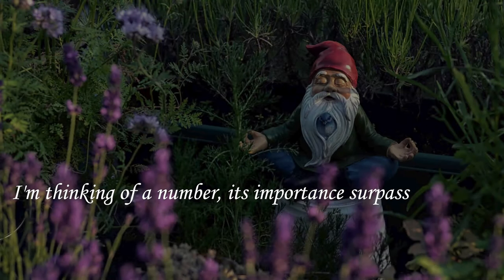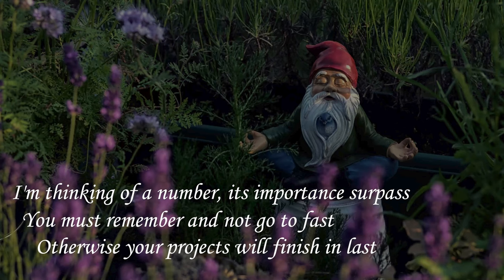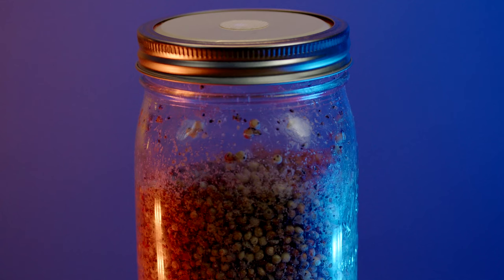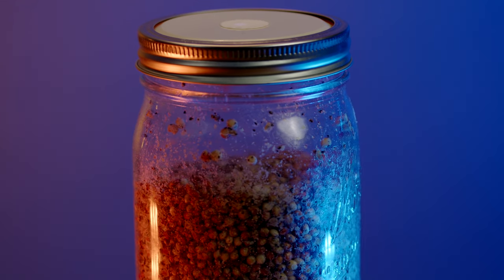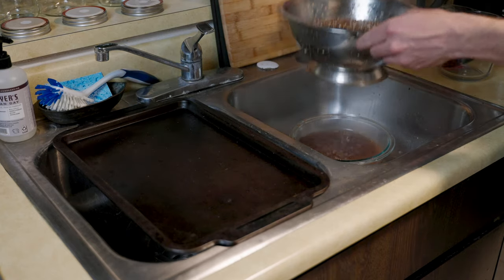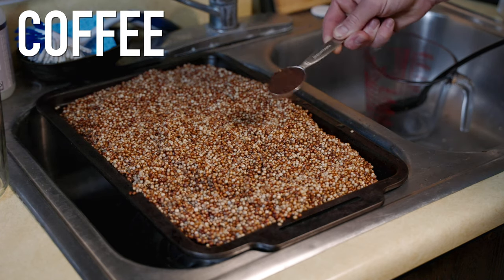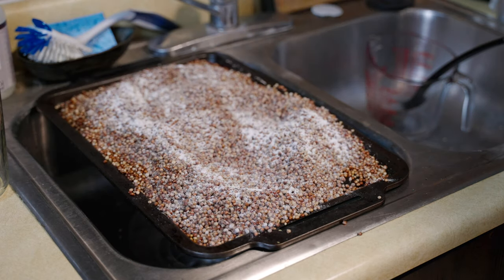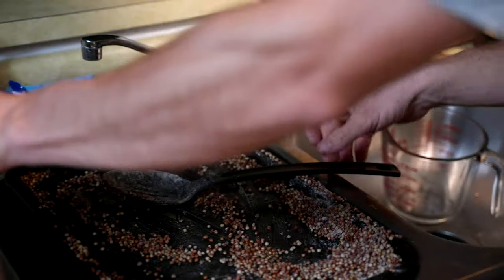Prep Method for Wild Bird Seed! | HOW TO GUIDE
Riddle Giveaway - Be the first to answer the riddle correctly and win a prize! Submit your answer in the comments below. If you are first to answer it correctly, you win! Good Luck!

We making the corner stone of mushroom cultivation in todays episode. Grain Spawn! We break down the steps and show you how to make your very own. Recipe below with links to what you need.

Grain Spawn Recipe:
Makes 3 Jars

5 Cups Wild Bird Seed
1 tbs Coffee Grounds
1 tbs Brown Rice Flour
1 tbs Gypsum
1 tbs Azomite
1 tsp Nutritional Yeast

Equipment:
Wild Bird Seed
Spawn Jars
Brown Rice Flour
Nutritional Yeast
Lid Filters